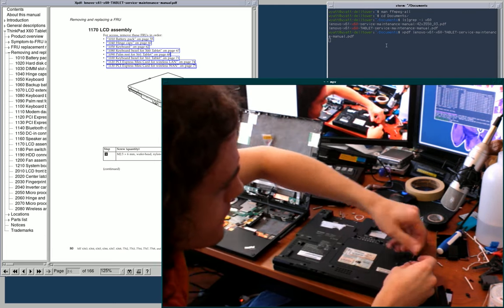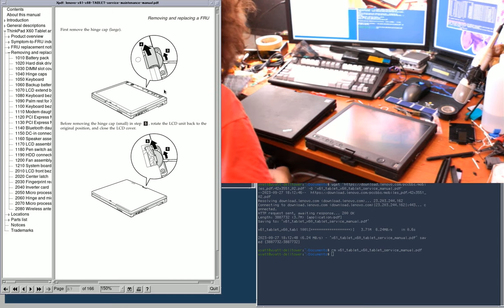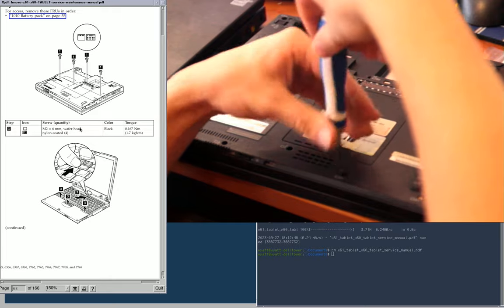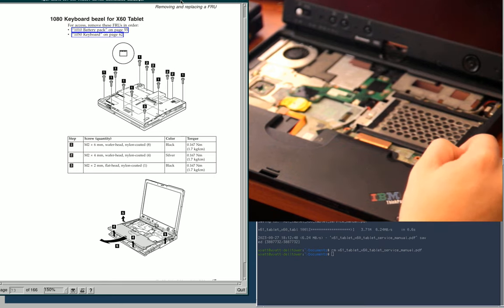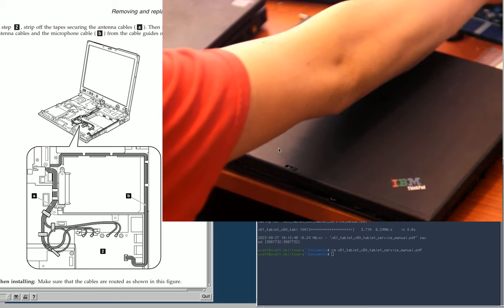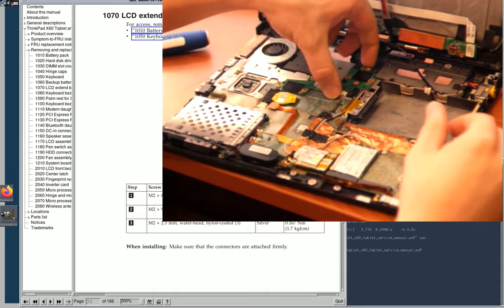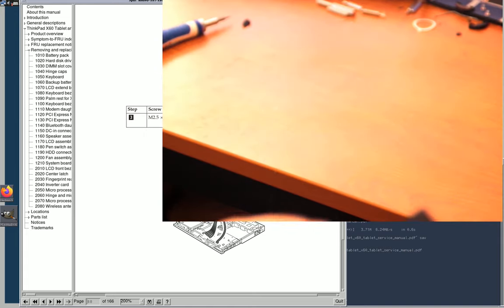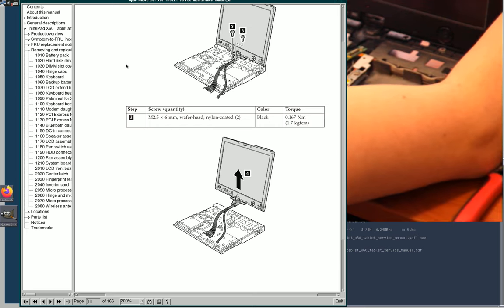Thinkpad X60/X61 Tablet SXGA+ Screen Swap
I'm trying something of a new format. Please consider letting me know what you think.

I didn't finish putting it back together on-camera, due to taking a call, but it wasn't too bad. I am happy with the results! Just know I don't actually show the test in the video on account of being interrupted, but the laptop did fire right up, so nothing in the video was a "mistake."

I know there's a lot of dead space and it doesn't really work as a "tutorial" video when you just want to know some simple little thing, but I think the things I talk about might be a little engaging. Do you like it? Or is it just annoyingly drawn out? I'd like to think I'm helping people to learn things, or at least to be be a bit interested in the stuff I talk about.

Am I wasting my time with this format? Or would you like more? These videos are easy to make, since all I have to do is aim a camera while I work and talk to you. So if you see value in this format then it probably wouldn't be too hard for me to make these kinds of videos somewhat more regularly.

Most of the time spent right now is just encoding the video and uploading it. :p